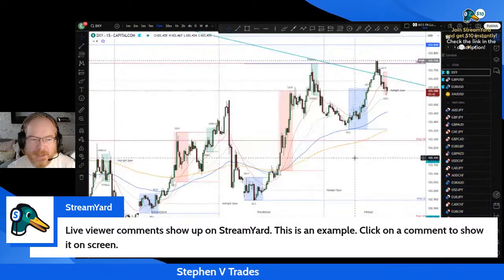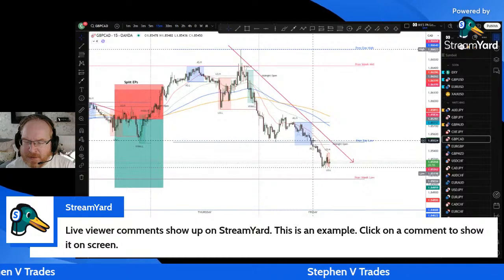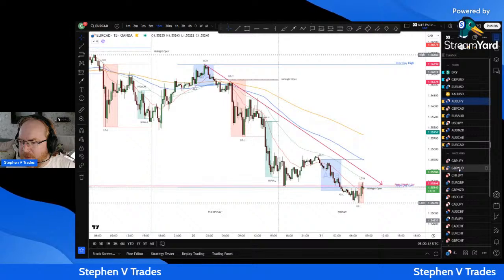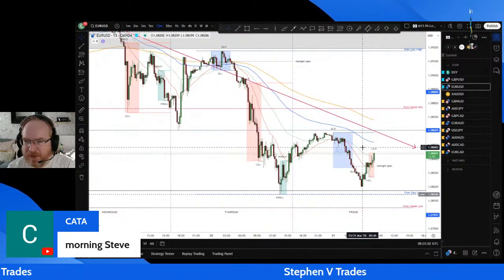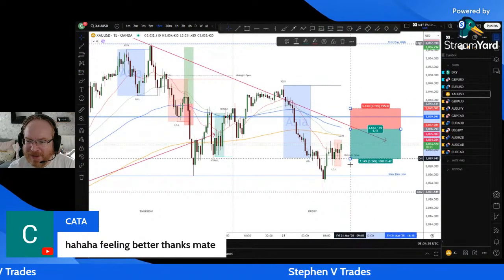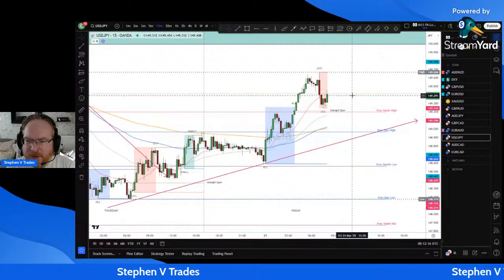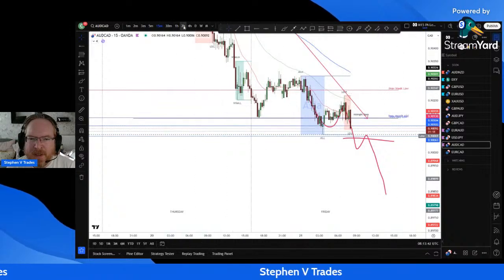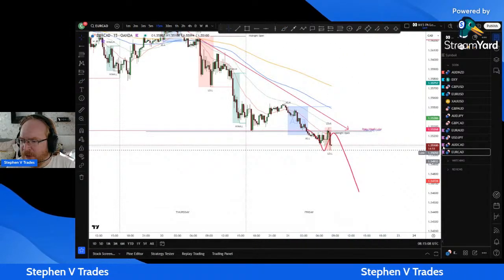How I setup my trades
This is my trade screen routine each morning to setup my trading day ahead,